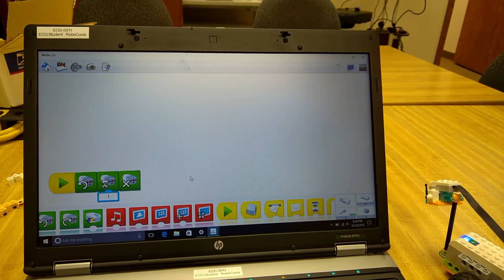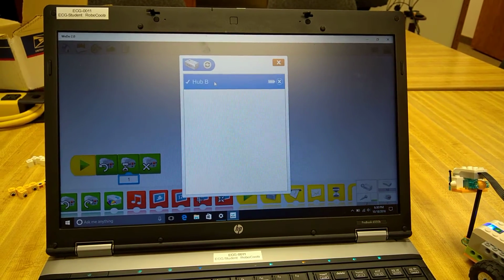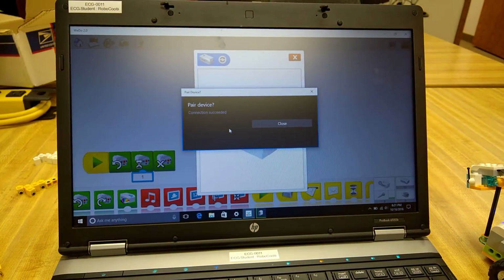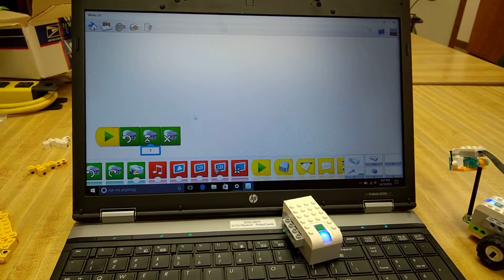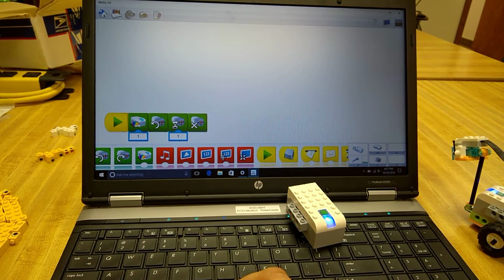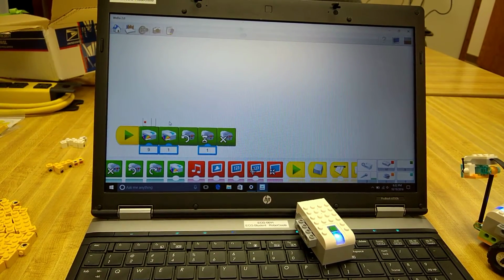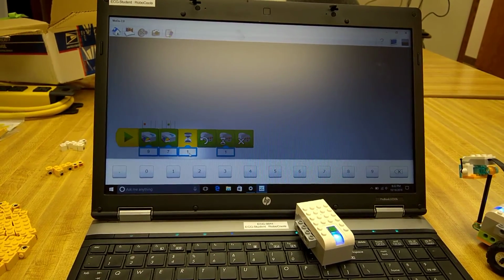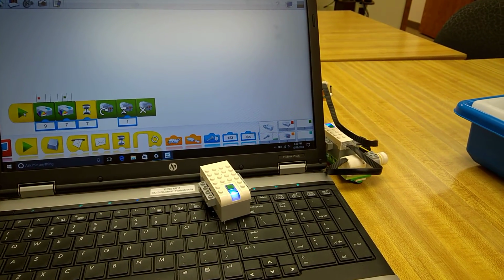WeDo 2.0 - Windows 10 Bluetooth Pairing - Second Hub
This video shows pairing a Second Smart Hub to Windows 10 from inside of the WeDo 2.0. It also shows how to rename a Smart Hub so you can keep them straight.  (Note: after changing batteries or disconnecting the battery pack from the Smart Hub names are reset to default)